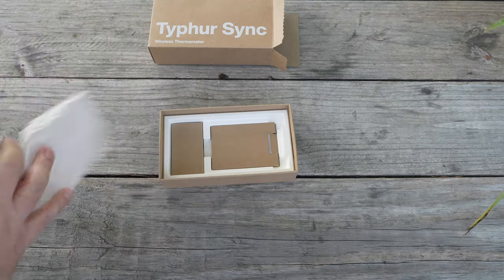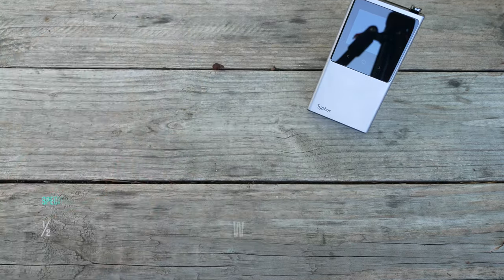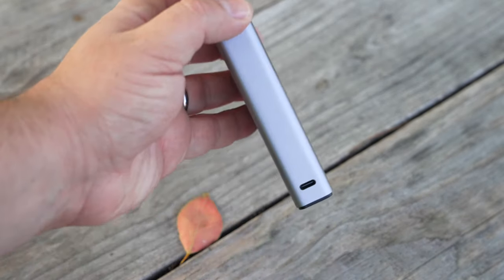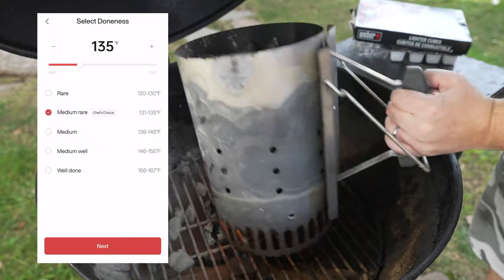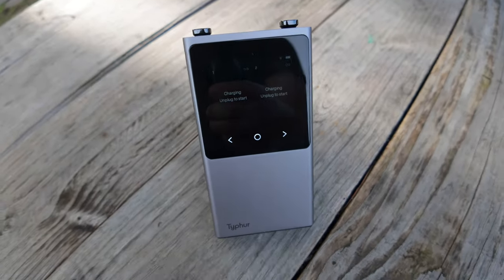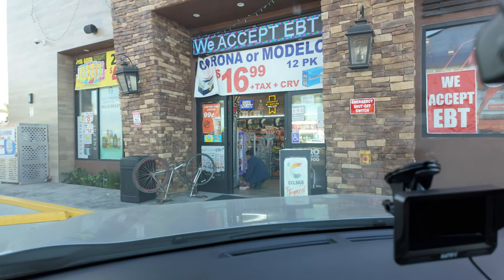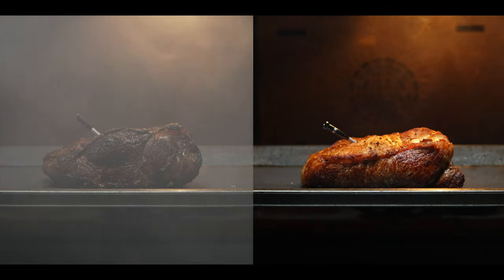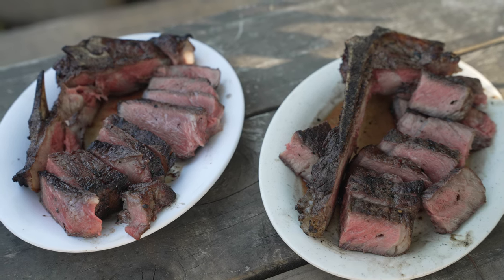Why The Typhur Sync is The Most Complete Wireless Meat Thermometer with Unlimited WIFI Range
In this video, I'll review the Typhur sync wireless meat thermometer and go over the specs, features, and range test. This cooking thermometer system is the complete package featuring a large display, dual probes with multiple sensors, and WIFI built in for unlimited range with a sleek design and a great app. If you are looking for a complete wireless cooking thermometer system, this may be it.

Now $183, was $229.

UPDATE: Typhur will be rolling out a major firmware update in the next two weeks via the app. This update activates a 6TH built-in temperature sensor (internal temp) in each probe. Users will be able to view and graph temperatures from all 6 sensors with the all-new-PRO- view mode!